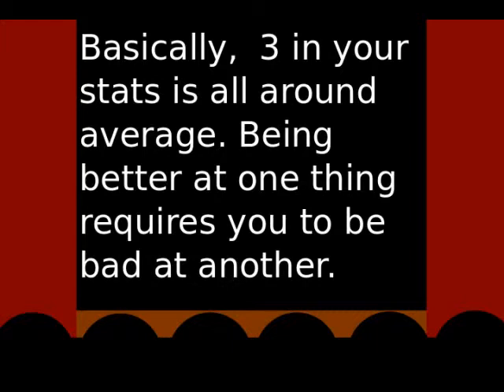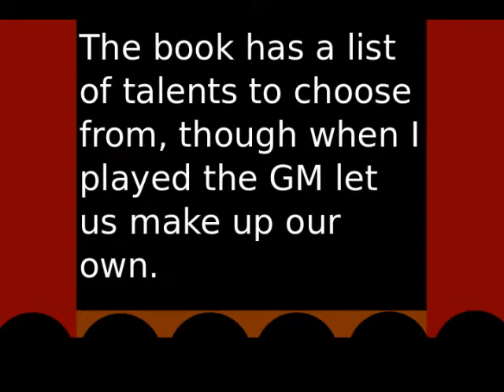West End Games Ghost Busters RPG: a Review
Fun fact: this game was also the basis for a lot of West End Games's other games, including their Star Wars games.